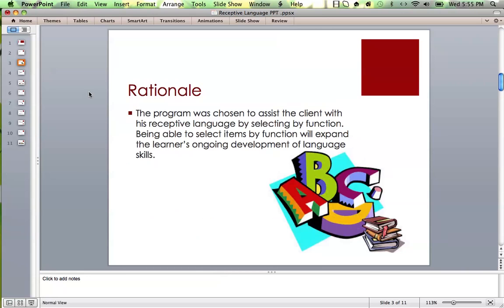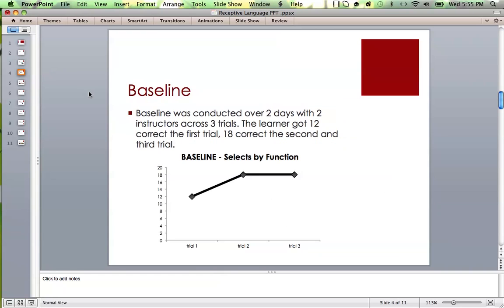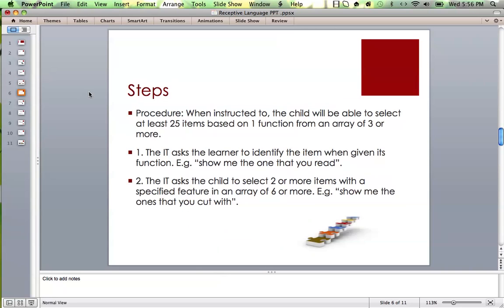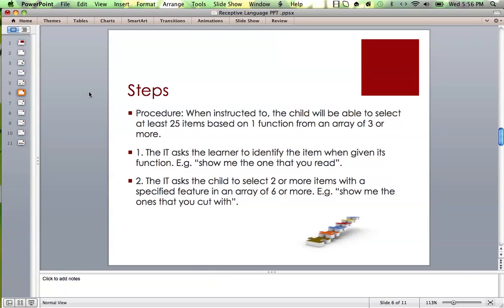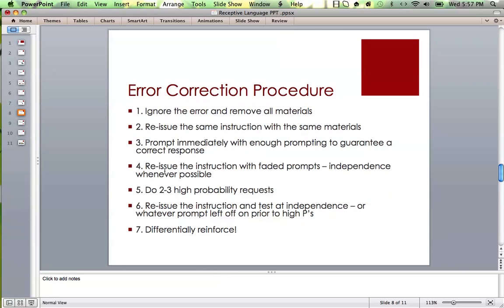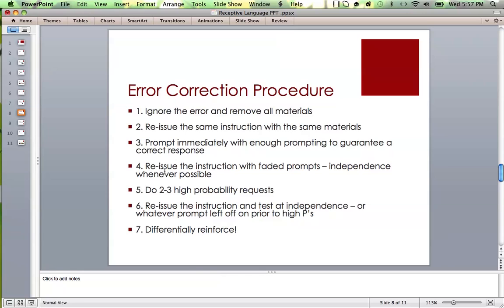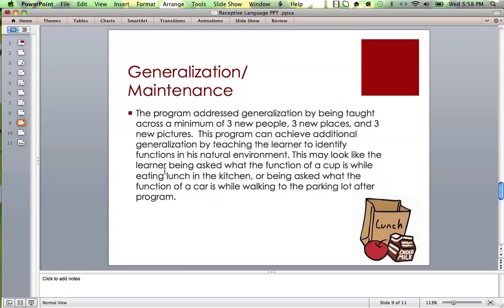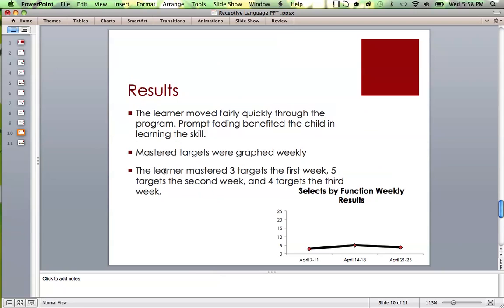Receptive Language by Amberly Kruisselbrink